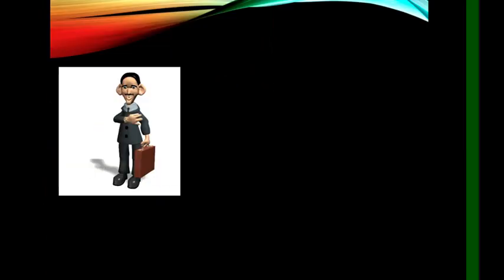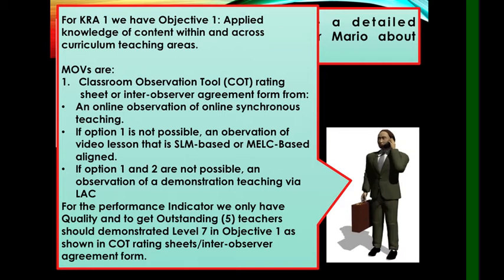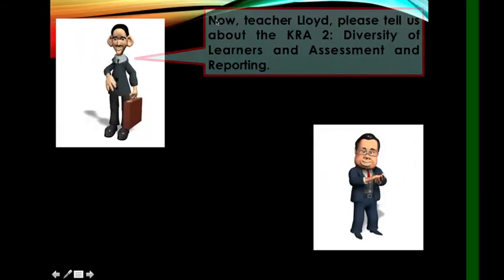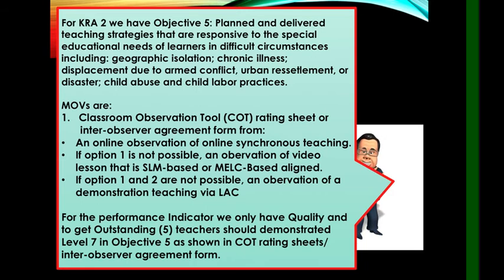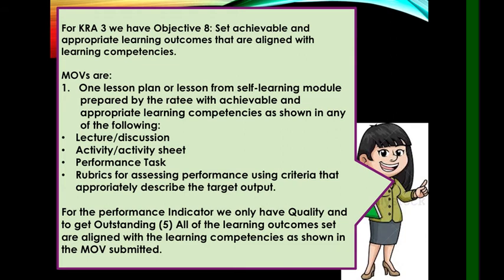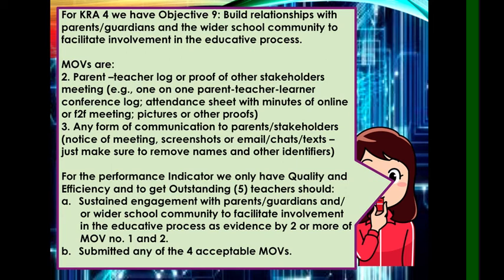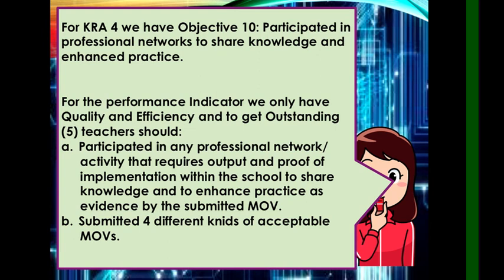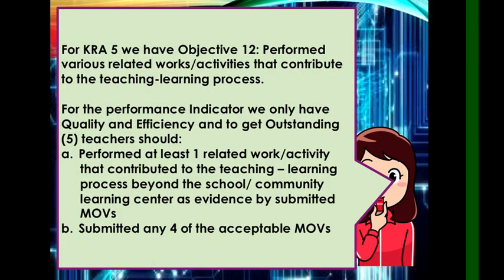IPCRF FOR TEACHER 1 TO 3 IN TIME OF COVID 19